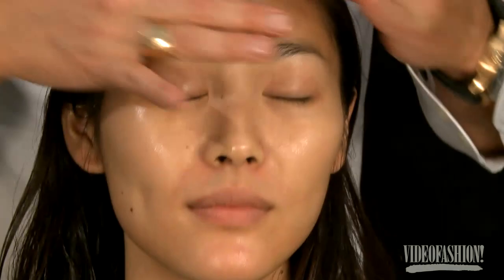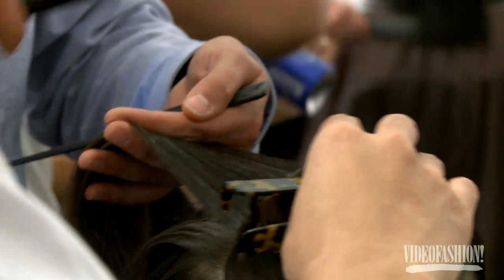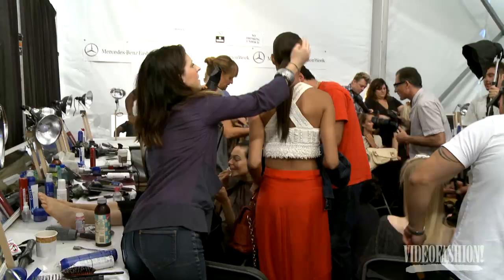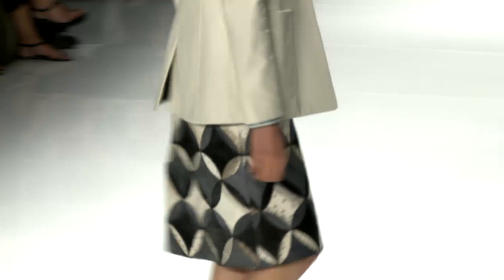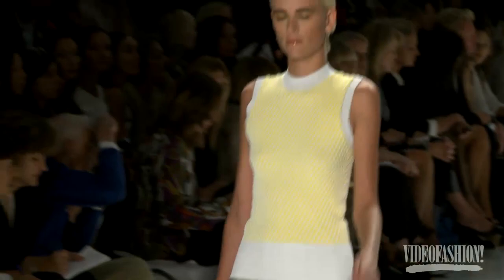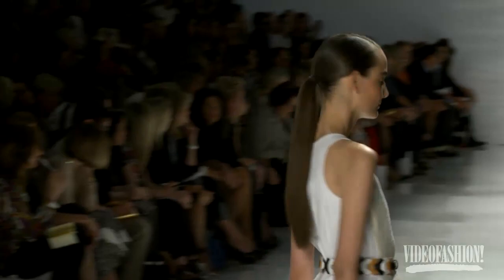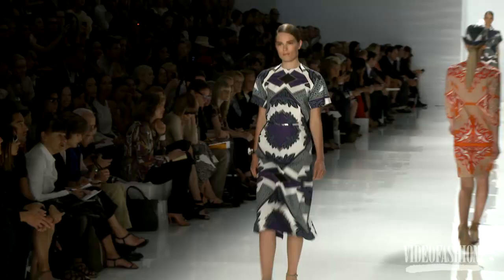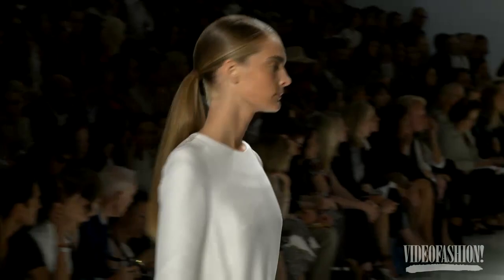Derek Lam S/S 2012 - Videofashion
Designer Derek Lam injects his spring runway with Cali sensibility, and takes inspiration from Richard Neutra's Kaufmann House in Palm Springs.